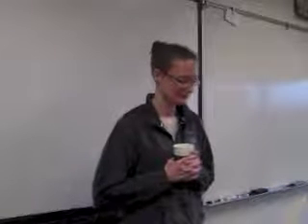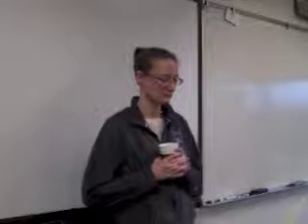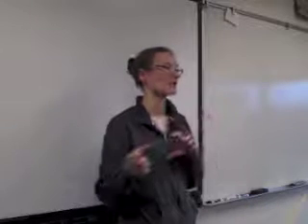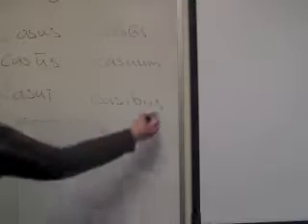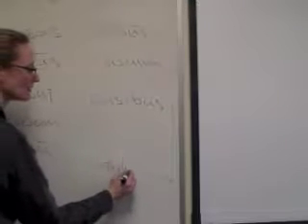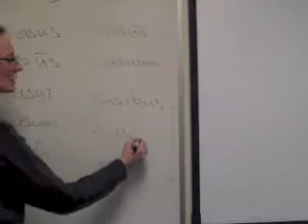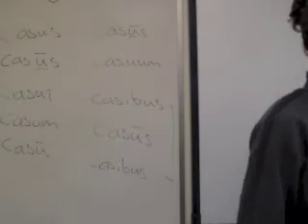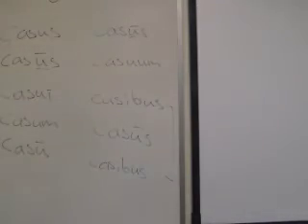Latin Day 6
Dr. Janda educates you, from Monday Feb.4